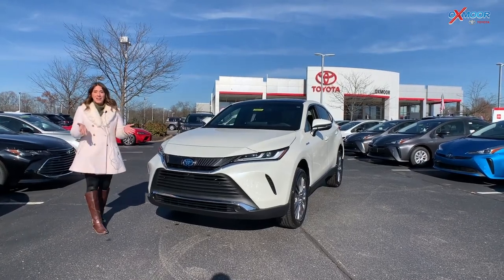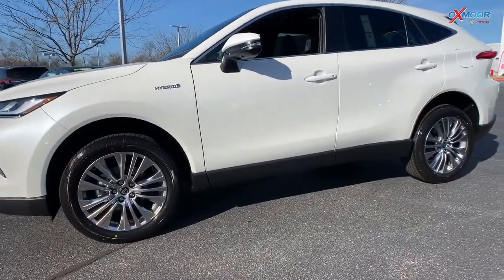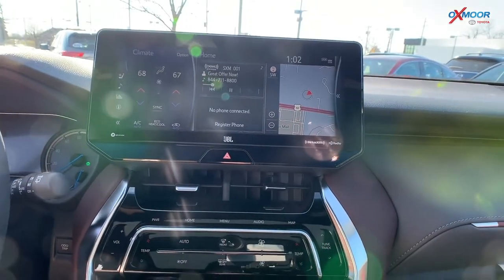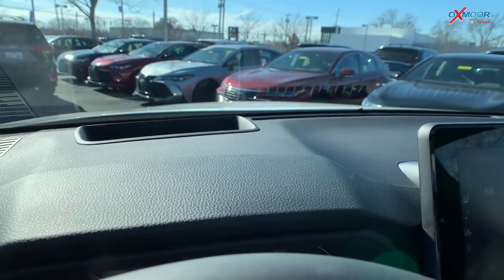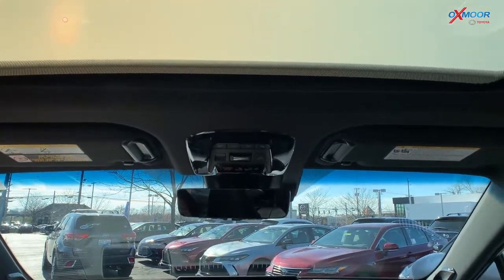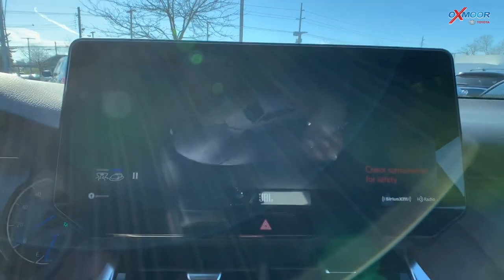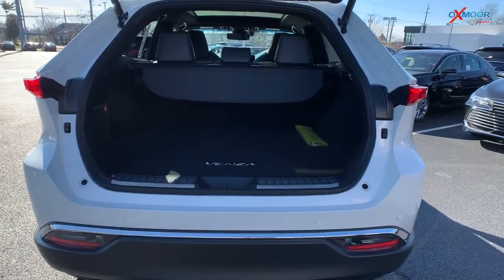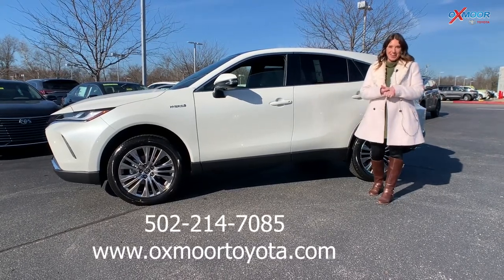New Look/ 2021 Toyota Venza Limited at Oxmoor Toyota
New Look/ 2021 Toyota Venza Limited at Oxmoor Toyota in Louisville, KY

Come with me as we take a walk-around on the beautifully redesigned 2021 Toyota Venza, oh and this one has the gorgeous Star-Gaze Panoramic Roof!

Oxmoor Toyota
8003 Shelbyville Road